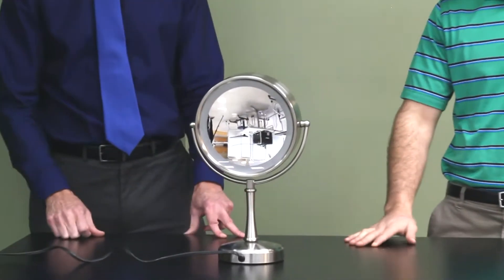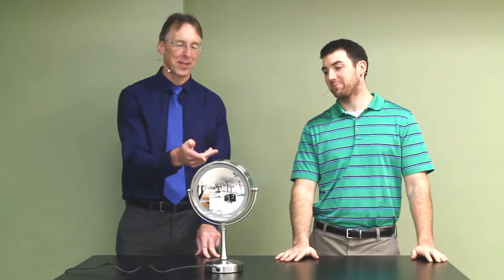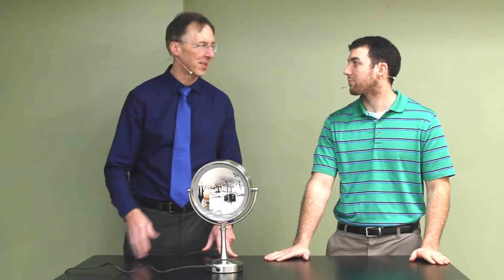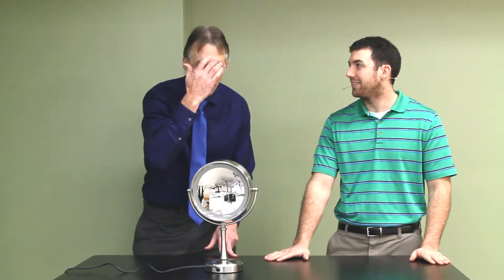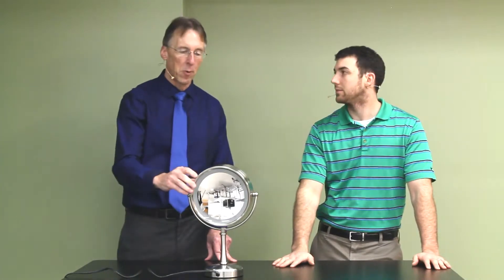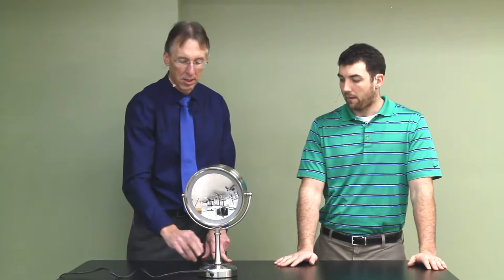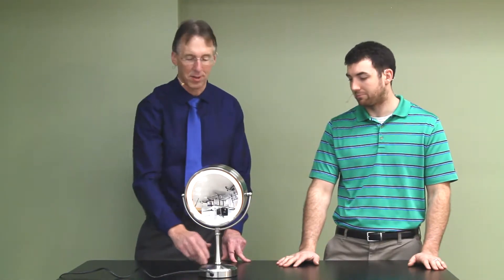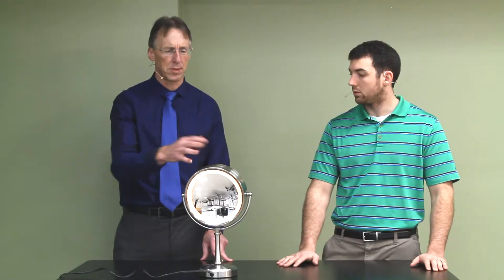Does Your Face Pass the Close Up Test? Conair Double Sided Mirror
Bob, Alex, and Liz provide FREE and HONEST Reviews. Today they present:  Does Your Face Pass the Close Up Test? Conair Double Sided Mirror